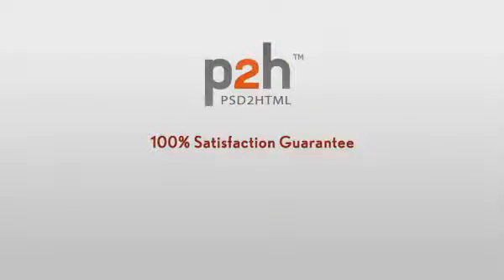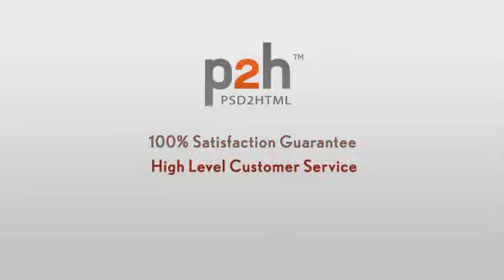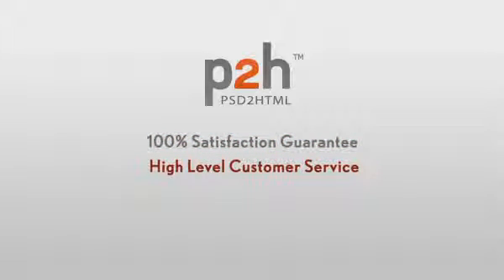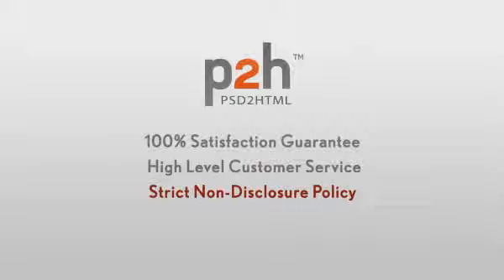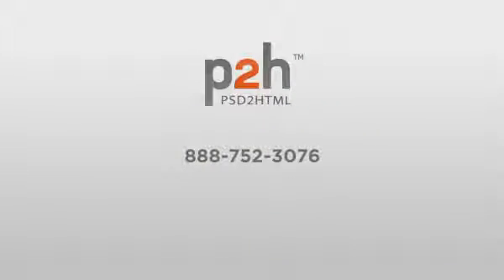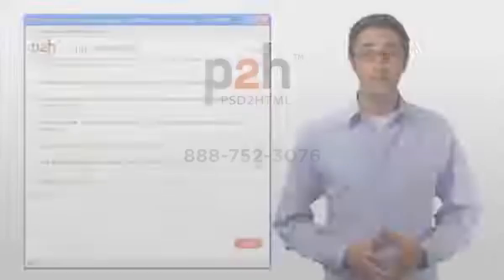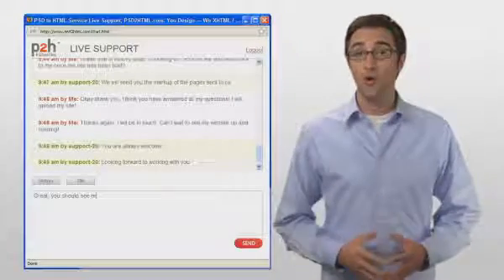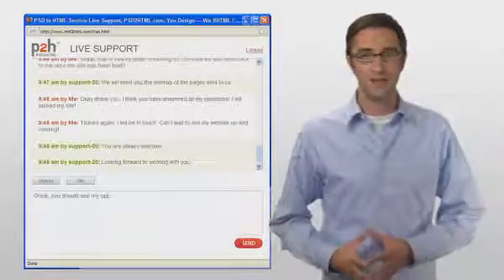P2H: Design to XHTML conversion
At P2H we convert PSD to HTML and XHTML / CSS. Visit P2H.com to get custom hand-coded HTML / XHTML now!